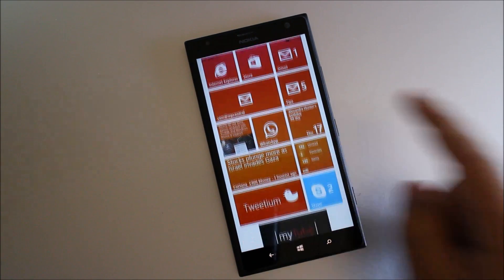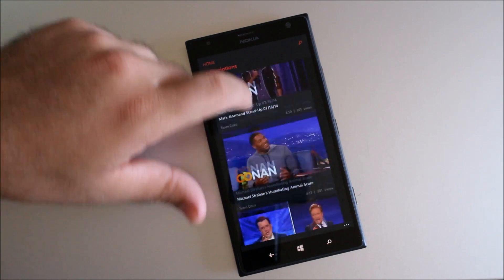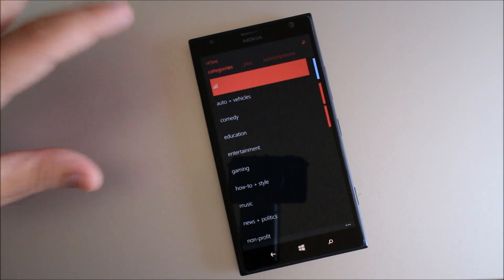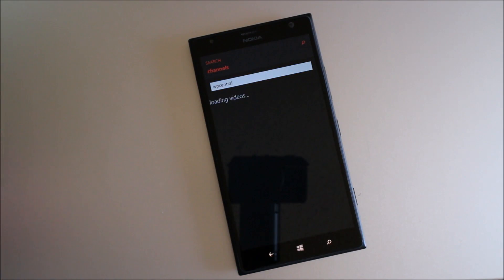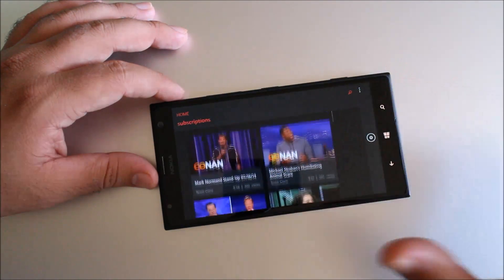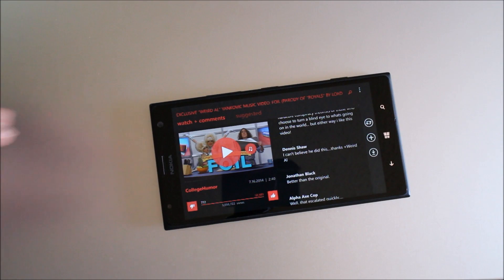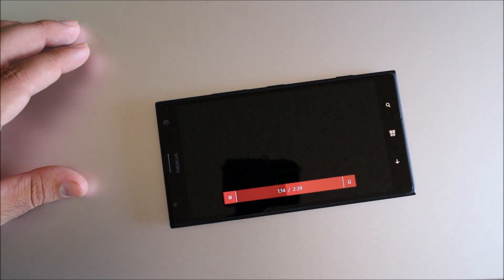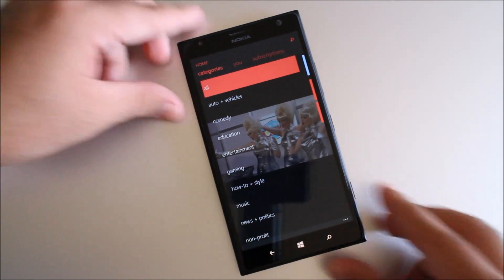Hands-on with the myTube beta for Windows Phone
myTube is one of the best YouTube apps on Windows Phone. Here's your first look at an upcoming update. Want to join the beta?